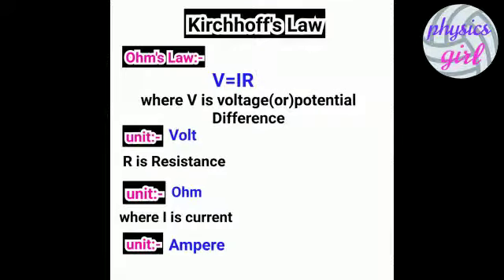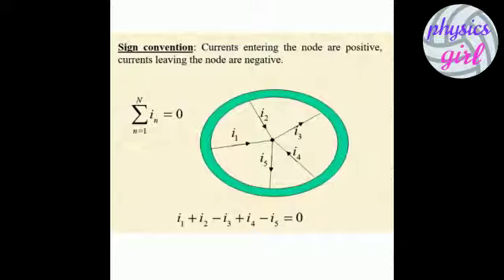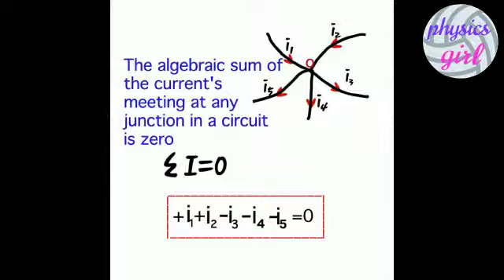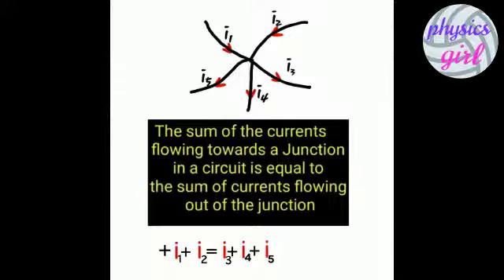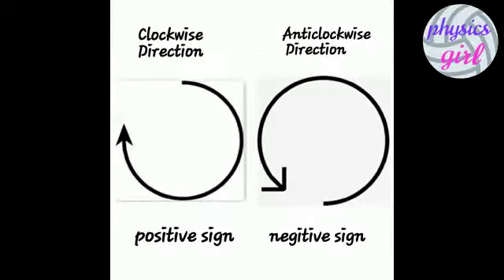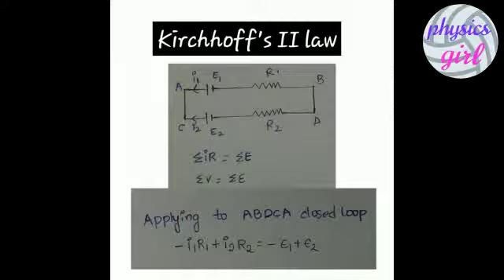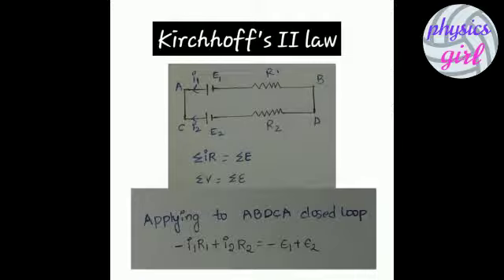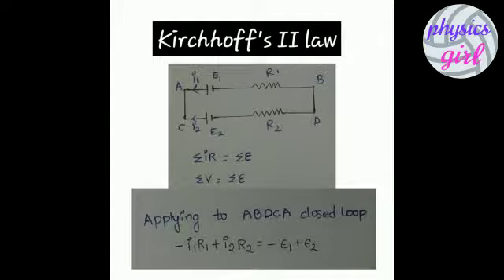kirchhoff's laws |physics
explanation of kirchhoff's 1st law & 2nd law